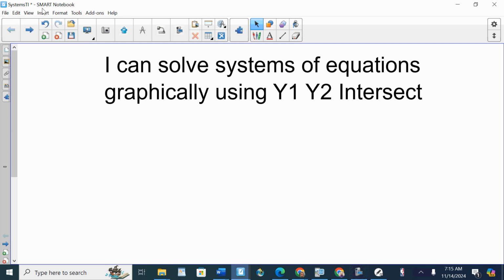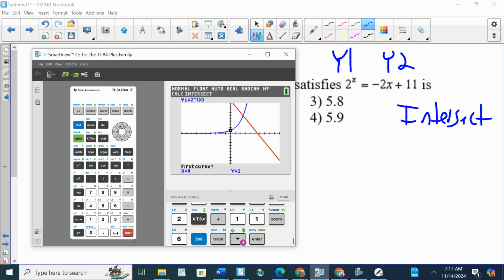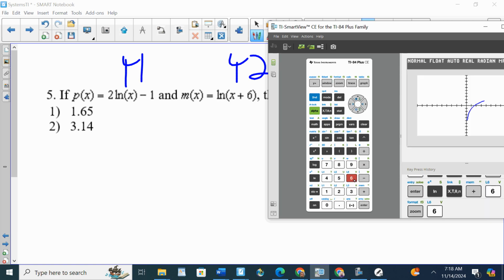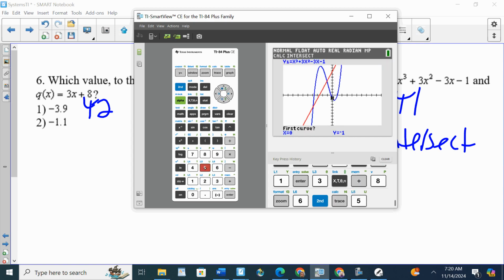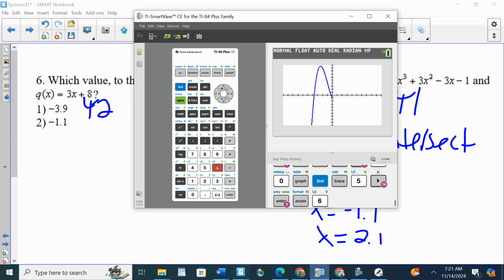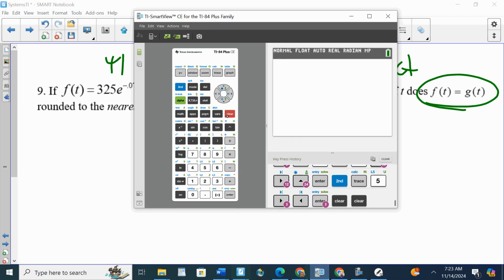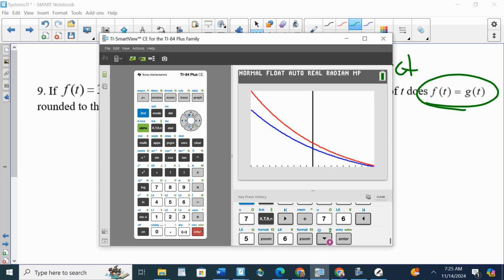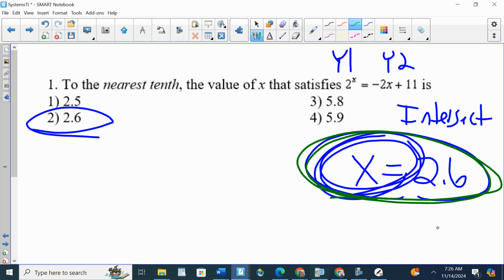Solving Systems Graphically With TI Calculator